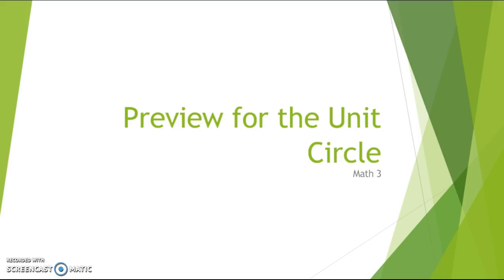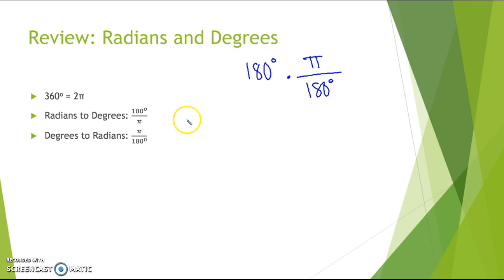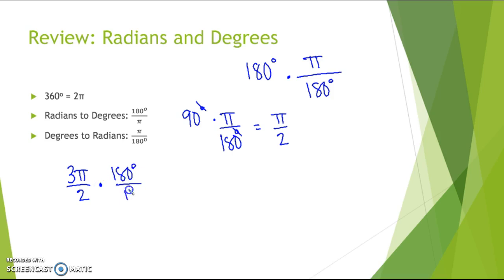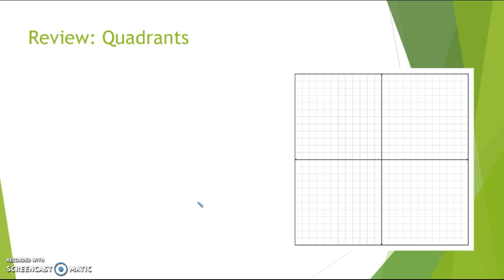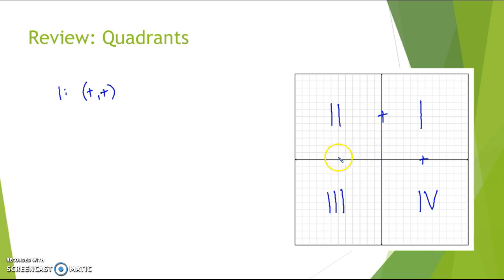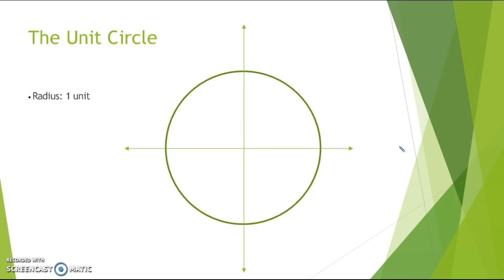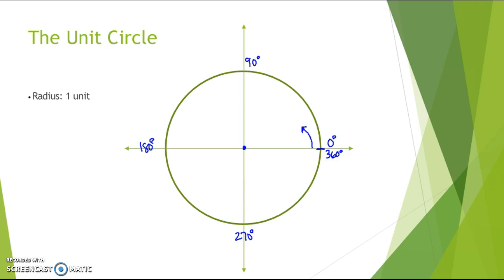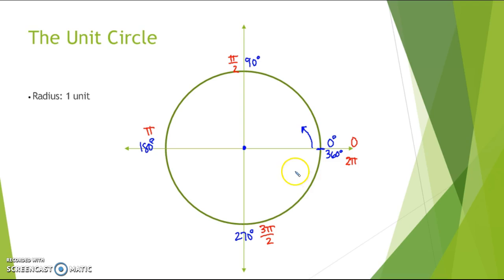Math 3 Review for the Unit Circle